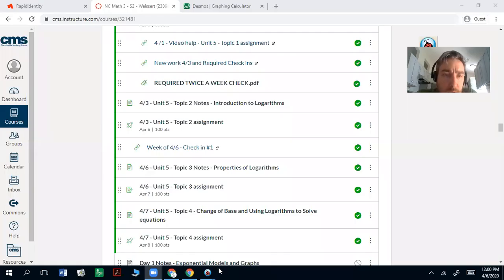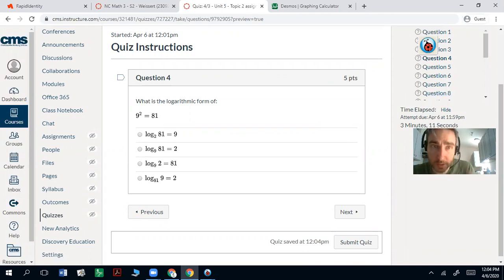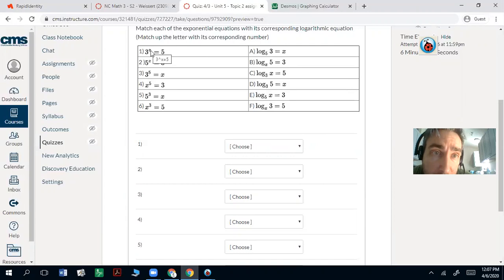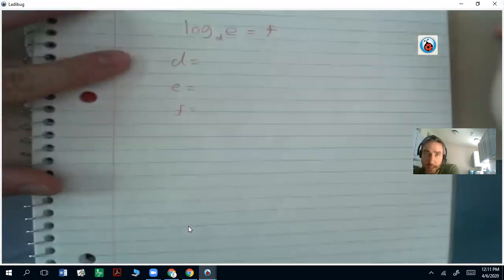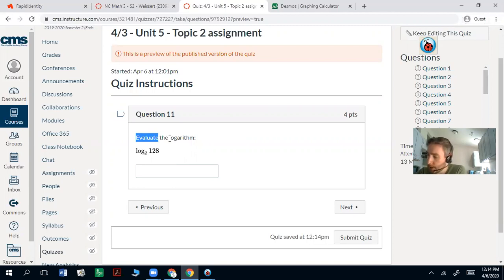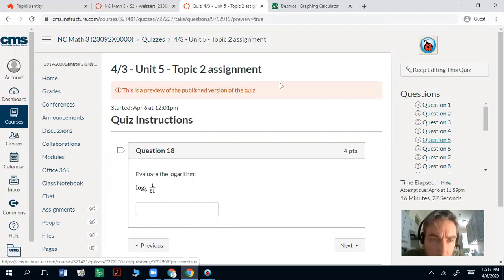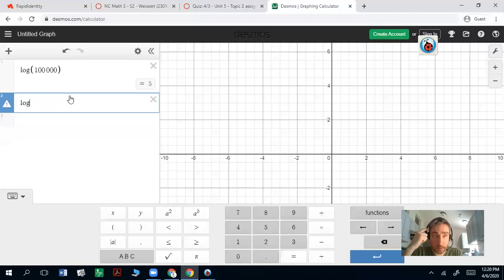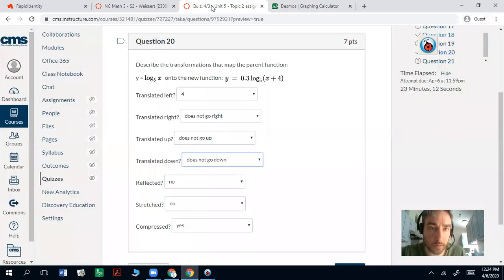Help with Unit 5 - Topic 2 assignment